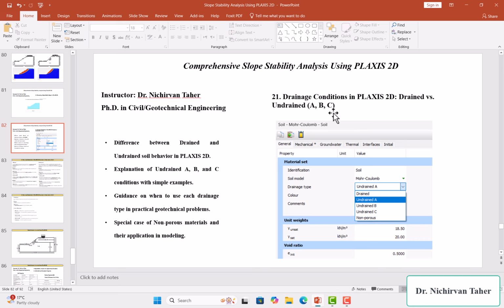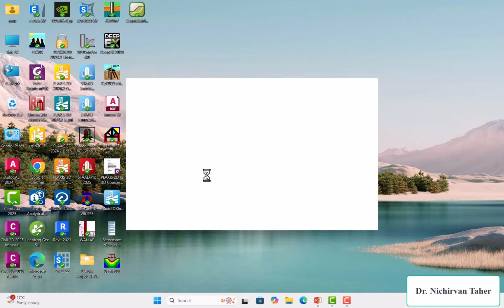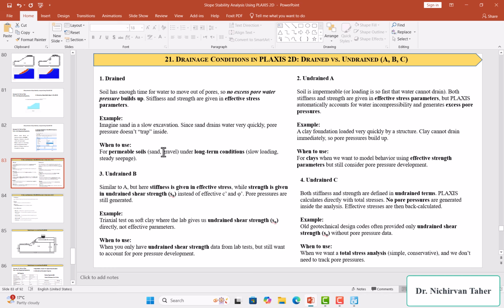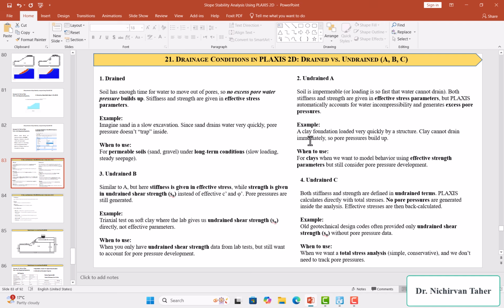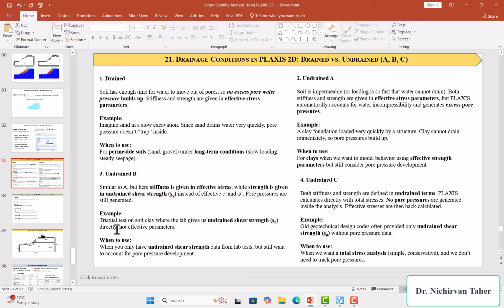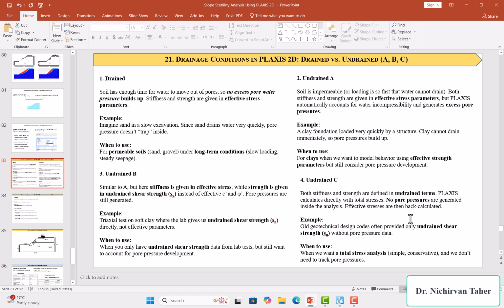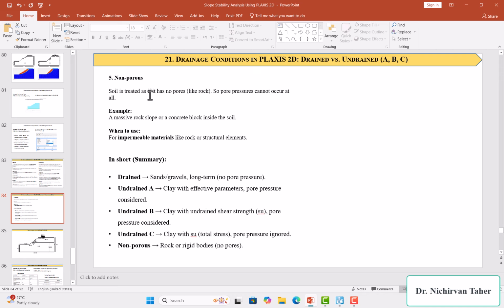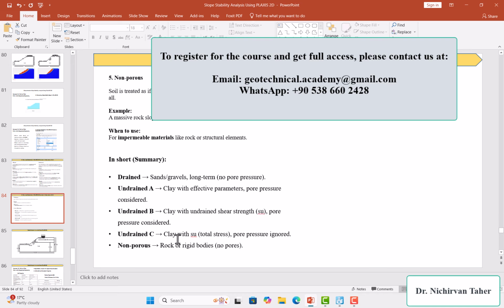21. Drainage Conditions in PLAXIS 2D: Drained vs. Undrained (A, B, C)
A detailed explanation of drainage conditions in PLAXIS 2D was presented, focusing on the distinction between drained and undrained soil behavior. The concepts of Undrained A, B, and C conditions were clarified through simple examples to enhance understanding. Guidance was also provided on the appropriate use of each drainage type in practical geotechnical applications. In addition, the special case of non-porous materials and their role in numerical modeling was discussed.